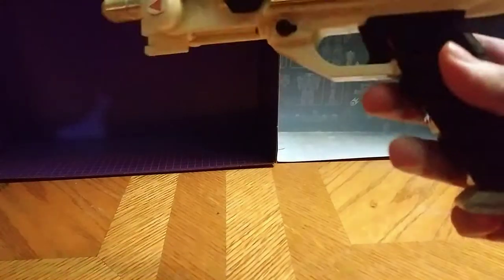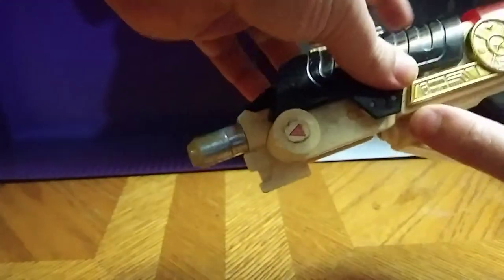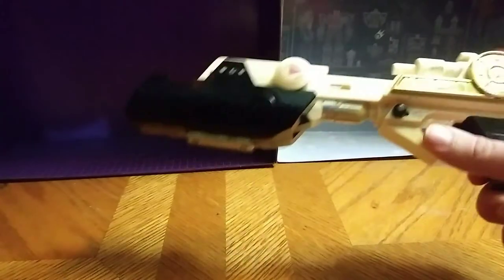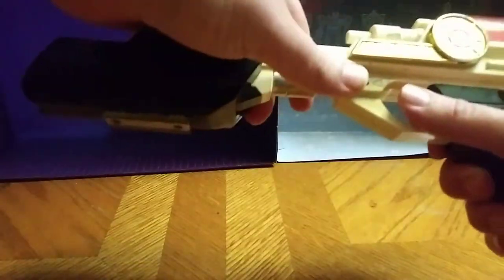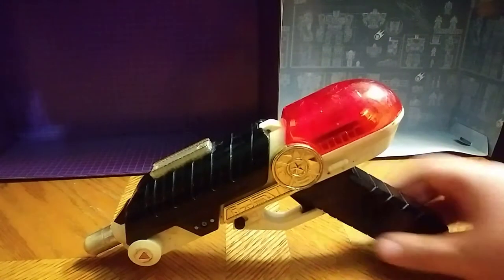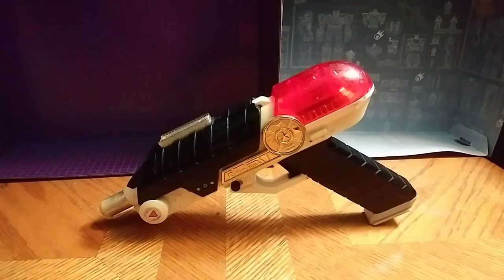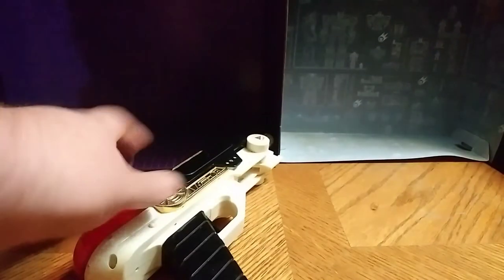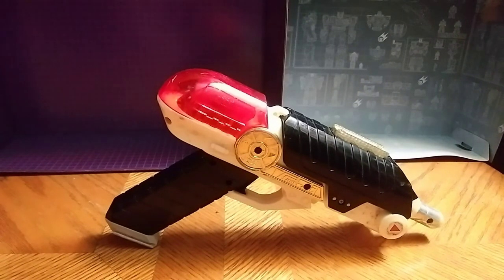EDDIE HILL REVIEWS: POWER RANGERS-ZEO-BLASTER- THRIFT STORE FIND 6/27/19